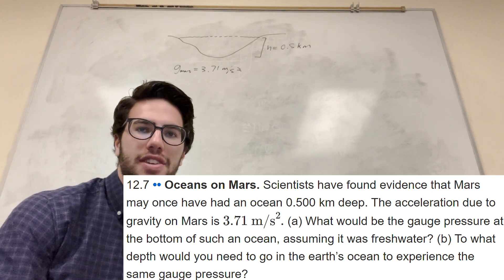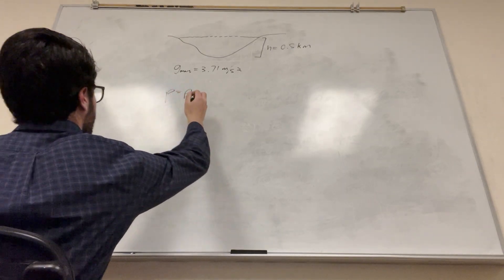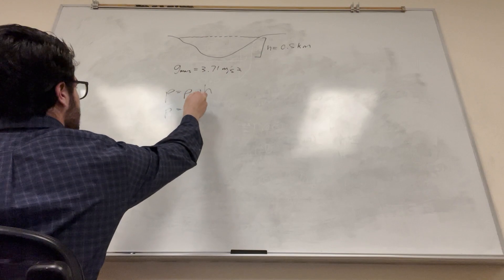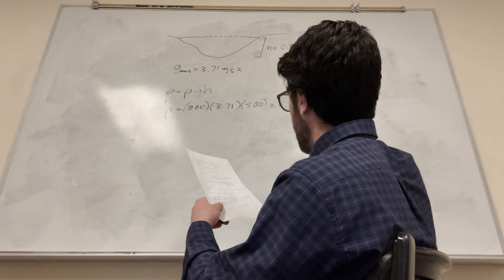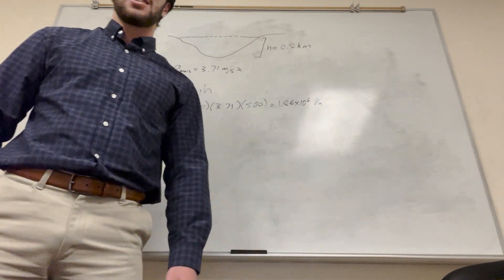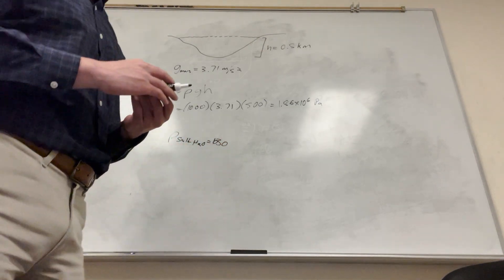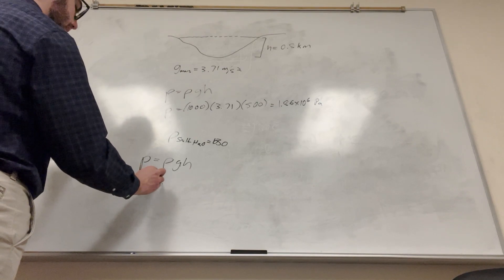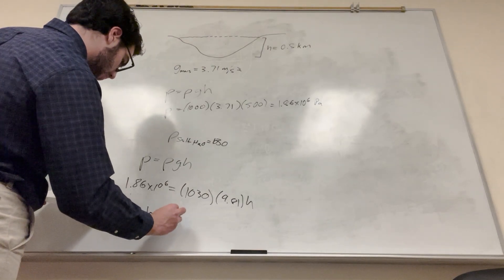Scientists have found evidence that Mars may once have had an ocean 0.500 km deep - Problem 12.7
Oceans on Mars. Scientists have found evidence that Mars may once have had an ocean 0.500 km deep. The acceleration due to gravity on Mars is 3.71 m/s2. (a) What would be the gauge pressure at the bottom of such an ocean, assuming it was freshwater? (b) To what depth would you need to go in the earth’s ocean to experience the same gauge pressure?